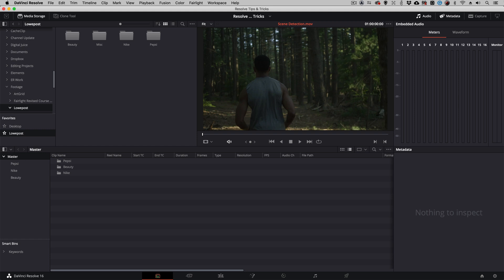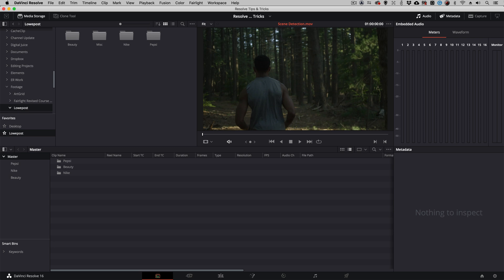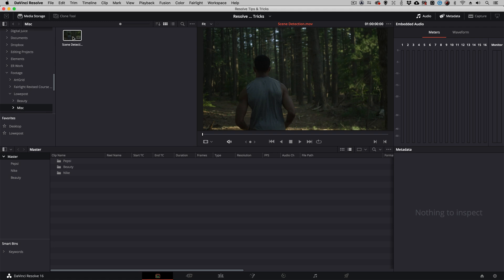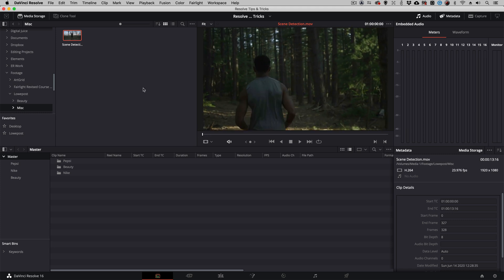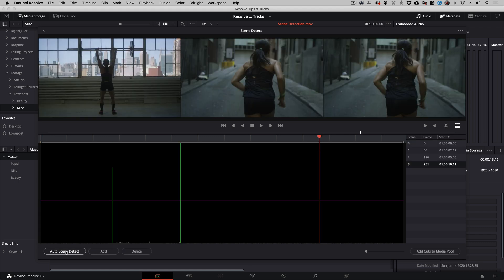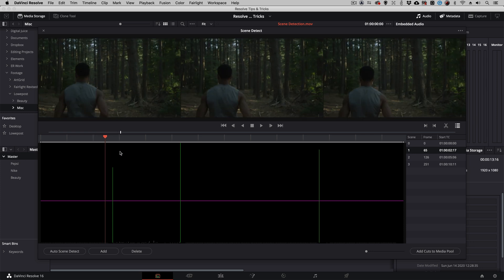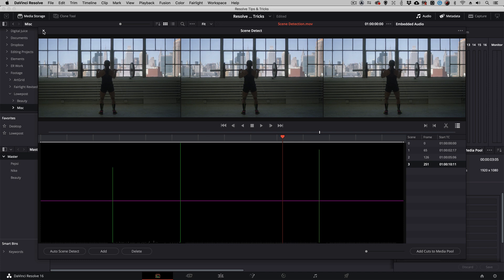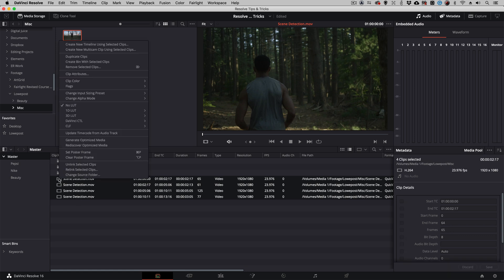QuickTip DaVinci Resolve: Scene Cut Detection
Learn how to work with the scene cut detector in DaVinci Resolve with Kevin P. McAuliffe.